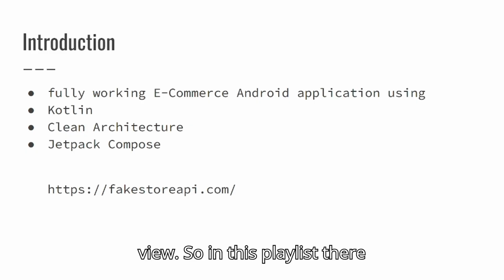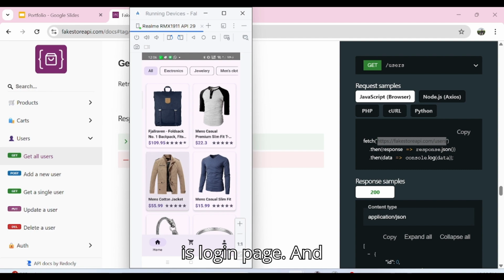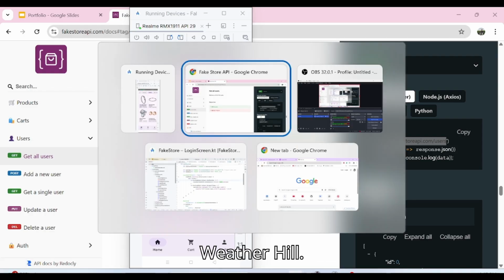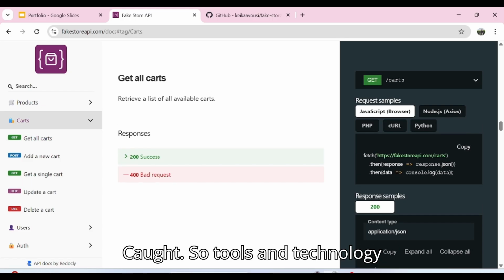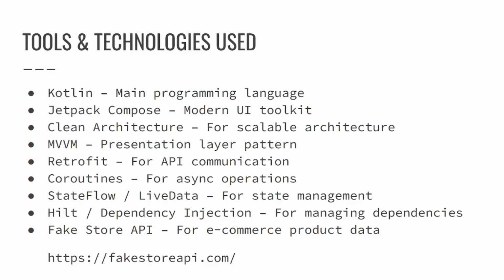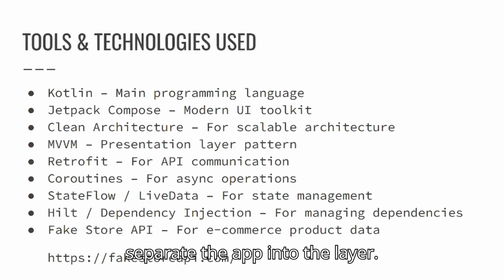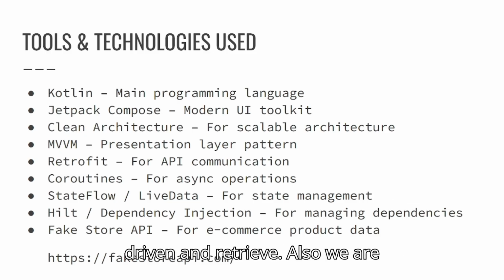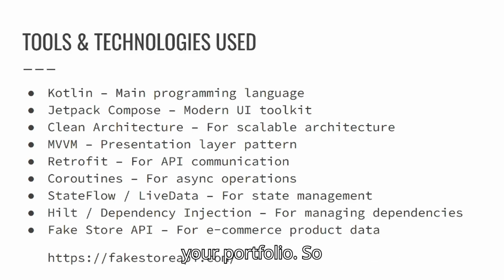Android E Commerce App Introduction Jetpack Compose + Clean Architecture Part 1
Welcome to The Coding Lab 👋
My name is Kalpesh, and this is PART 1 of a complete
Android E-Commerce App Development series built
FROM SCRATCH using Jetpack Compose, Clean Architecture, and Dependency Injection.

In this video, I will give you a complete INTRODUCTION to the project
and explain how a real-world Android E-Commerce application
is structured using modern Android development practices.

🔹 What you will learn in this video:
✔ What this Android E-Commerce app does
✔ Why Kotlin is used as the main programming language
✔ Why Jetpack Compose is the future of Android UI
✔ How Jetpack Compose is better than XML
✔ What Clean Architecture is and why companies use it
✔ How Clean Architecture helps in scalability and maintainability
✔ Overview of MVVM pattern in the presentation layer
✔ High-level project structure and data flow
✔ How this project is interview-ready and production-focused

🔹 Technologies & Tools Used:
• Kotlin
• Jetpack Compose
• Clean Architecture
• MVVM Architecture
• Retrofit for REST APIs
• Kotlin Coroutines
• StateFlow / LiveData
• Dependency Injection (Hilt)
• Real E-Commerce API for product data

This playlist is designed for:
✔ Android developers
✔ Freshers preparing for Android interviews
✔ Developers who want real project experience
✔ Anyone learning Clean Architecture with Jetpack Compose
✔ Developers building projects for resume and portfolio

📌 Playlist Roadmap:
Part 1 – Project Introduction ✅
Part 2 – Clean Architecture Explained
Upcoming..

📦 Source Code:
Make sure to watch all parts for full understanding.

👍 If you find this video helpful:
• Comment your questions or doubts

android ecommerce app
android app from scratch
jetpack compose ecommerce
clean architecture android
android mvvm project
android real project kotlin
jetpack compose tutorial
android project for resume
android interview project
android clean architecture example
ecom app by the coding lab
ecom android app by kalpesh

Happy Coding 🚀